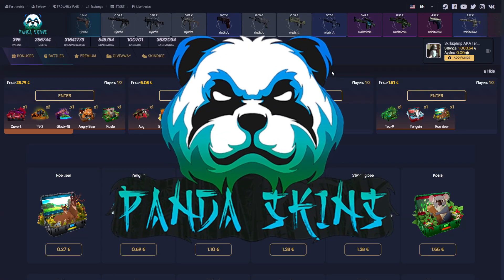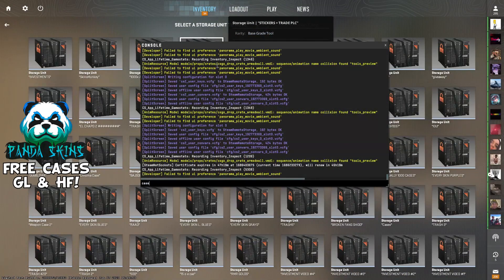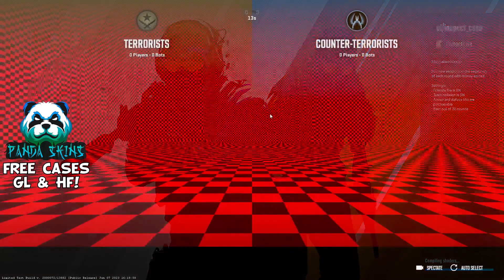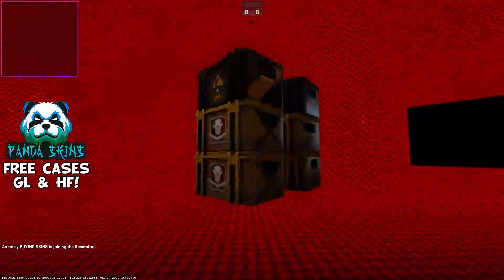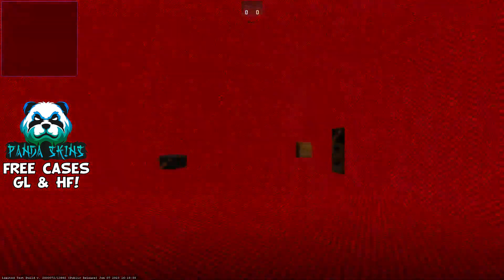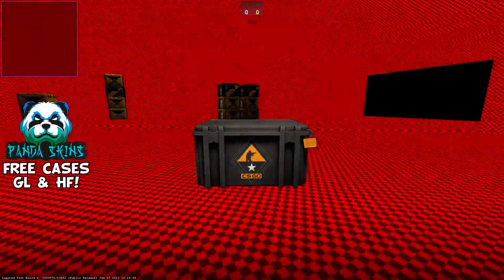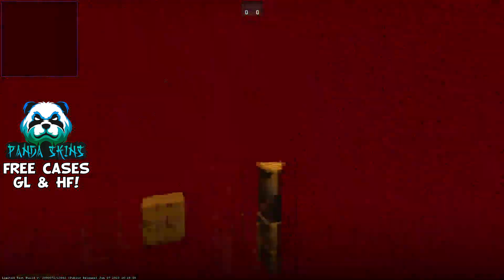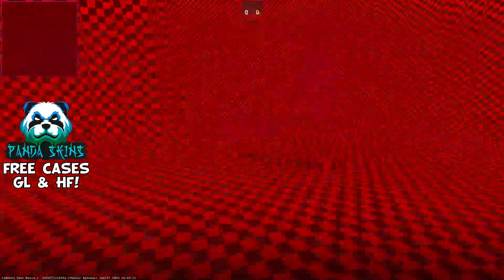NEW CS2 case opening screen LEAKED!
(AD) Free cases: 'SNLRJFOK' & 'SCAIDAZG' Code 'LIFE' for BONUS!